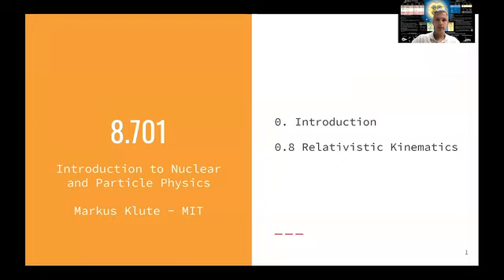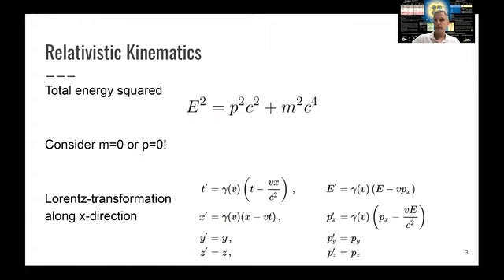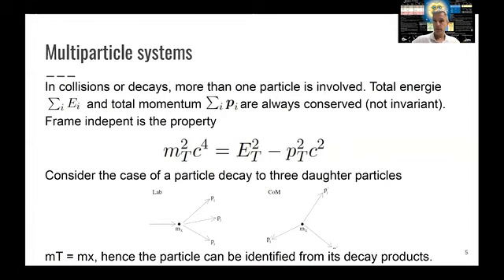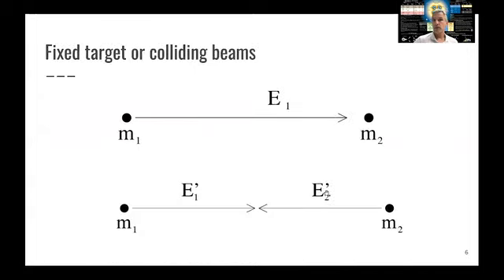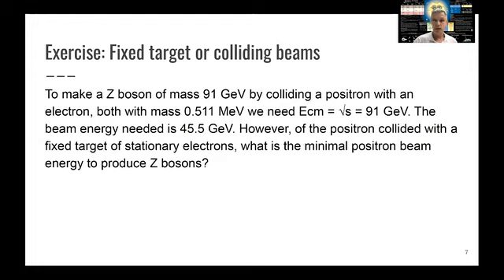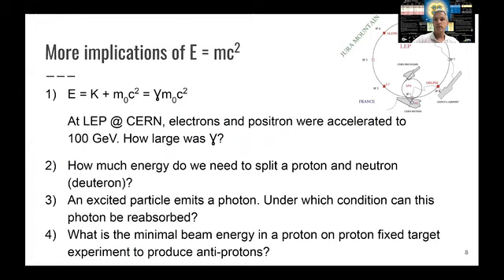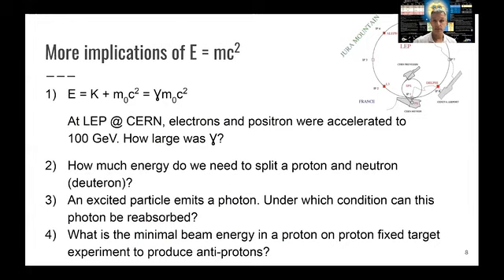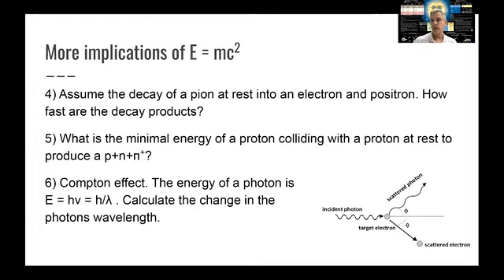MIT8 701F20 00 08 RelKinematics 300k